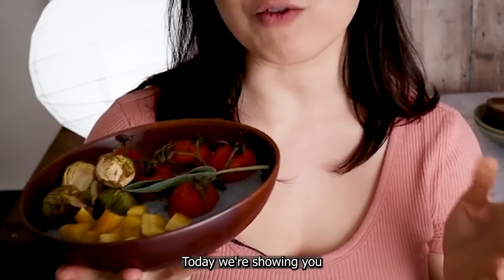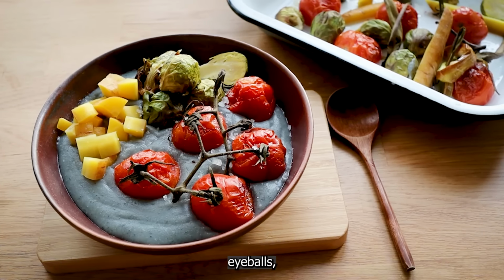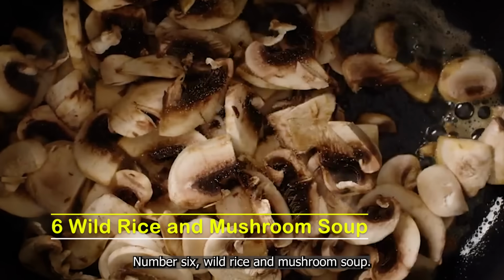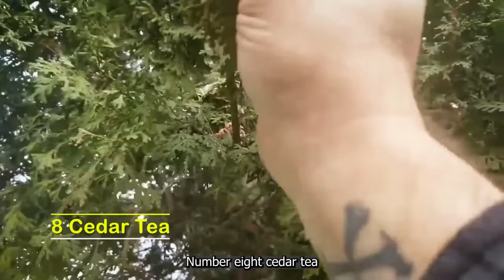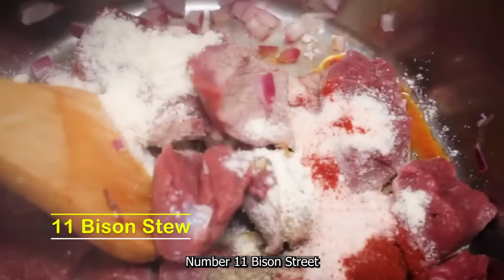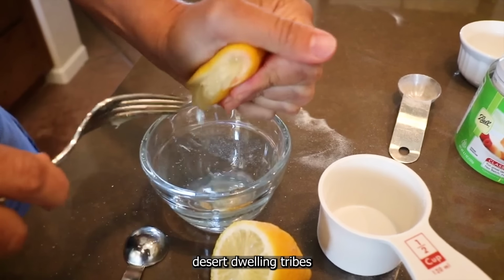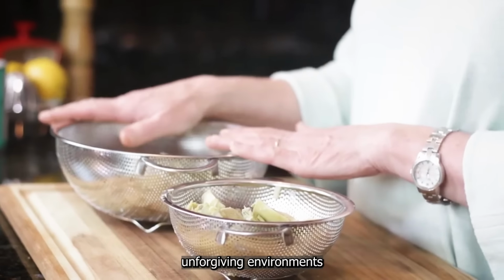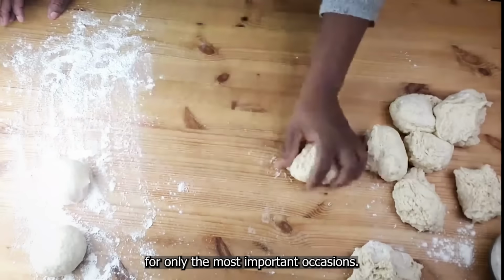20 Delicious Native American Recipes Every American Should Try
Explore the rich culinary heritage of Indigenous cultures with "20 Delicious Native American Recipes Every American Should Try," a nostalgic tribute to the traditional dishes that have shaped American food history for centuries.

This video highlights authentic Native American recipes passed down through generations, showcasing ingredients like corn, beans, squash, wild game, and foraged herbs in hearty, flavorful meals.

From fry bread and succotash to bison stew and hominy soup, these recipes offer a glimpse into the diverse and sustainable cooking practices of Native tribes across North America.

Perfect for food history enthusiasts, cultural explorers, and anyone seeking a deeper connection to America's roots, this video honors the resilience, creativity, and legacy of Indigenous cuisine that continues to influence how we eat today.